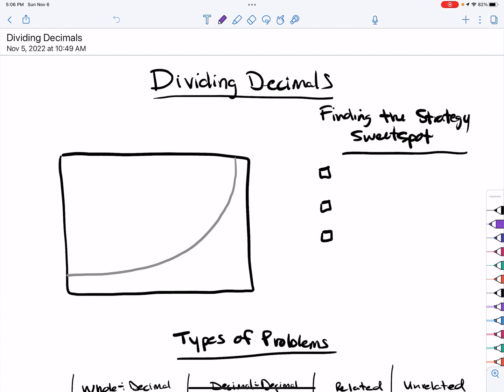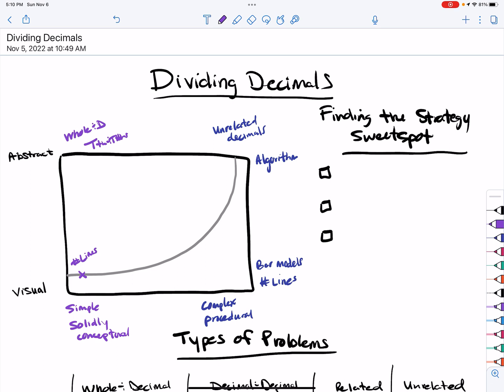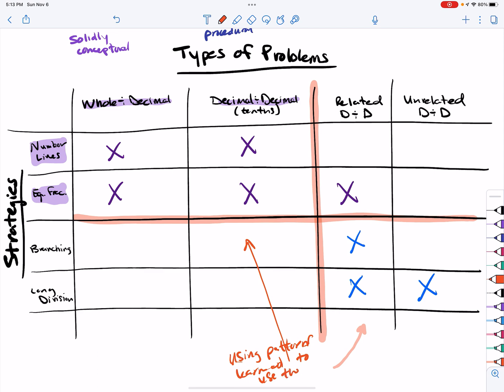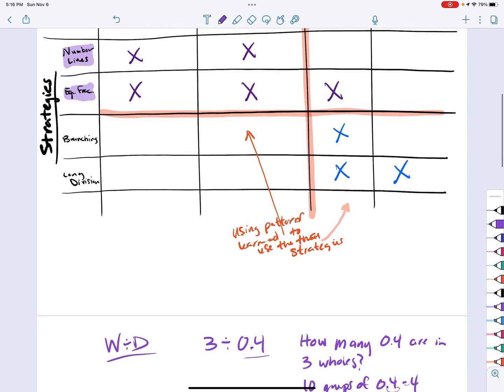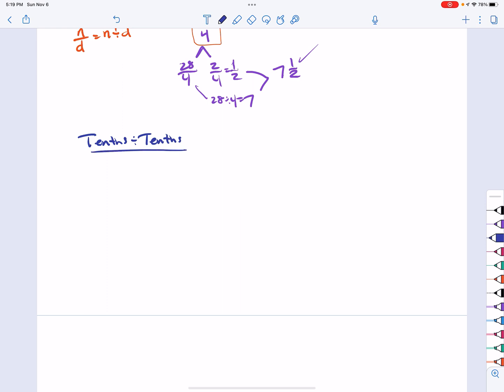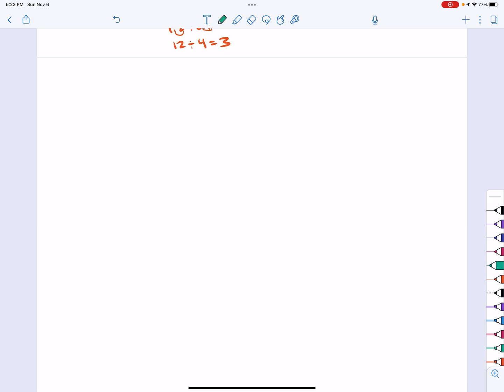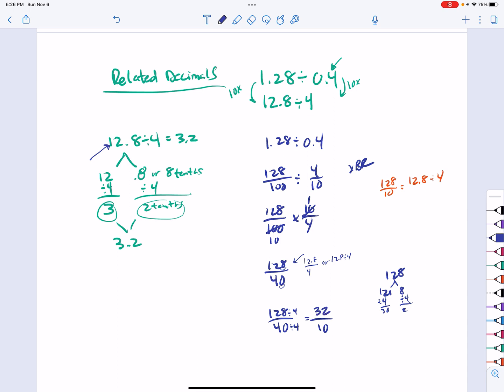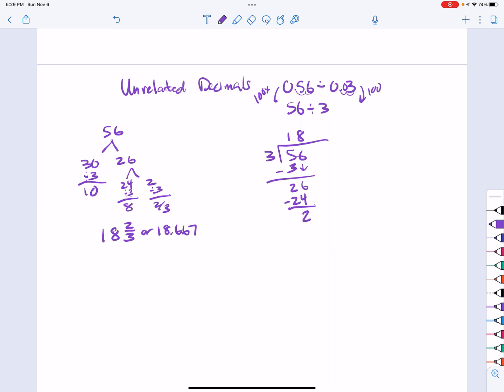Decimal Division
This video introduces decimal division and gives an overview of the types of problems you might encounter.

It also walks through various strategies and how you can apply observations from more visual ways of thinking to utilize abstract strategies.